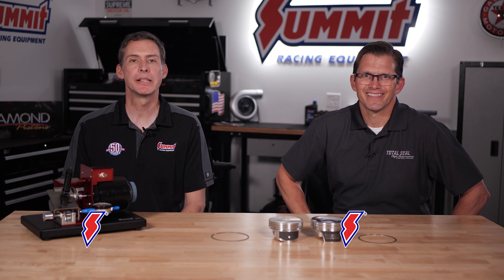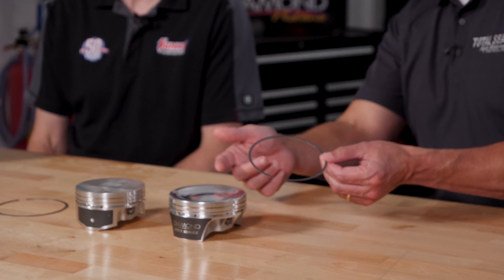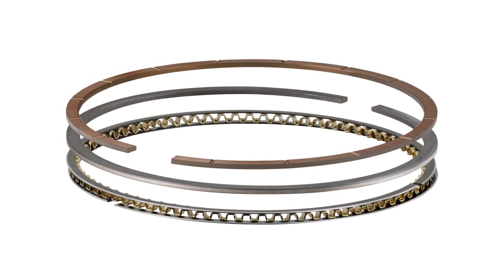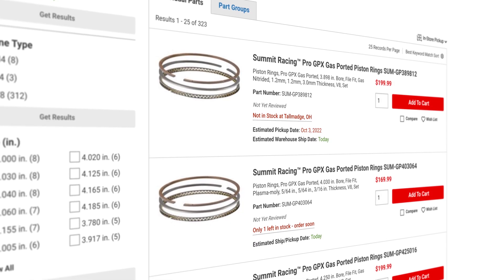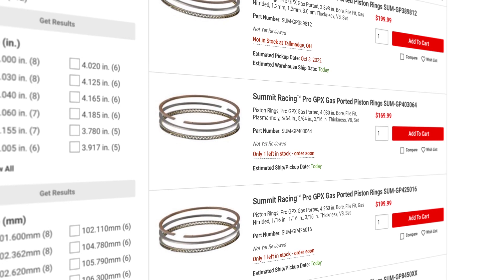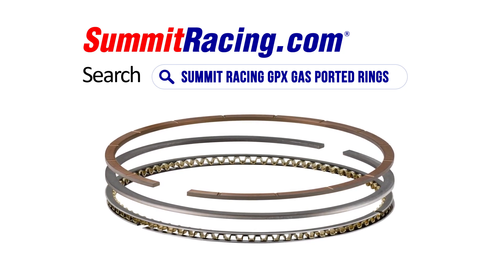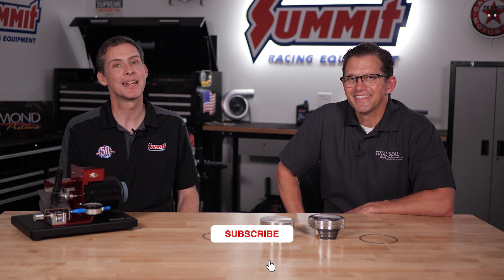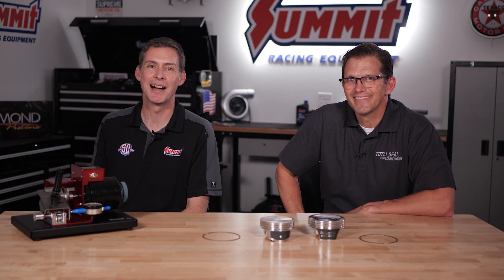Summit Racing Pro GPX Gas Ported Piston Rings: A Better Seal for More Engine Performance & Longevity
Many engine builders like gas ported piston rings because they create a better seal against the cylinder wall during the engine’s combustion cycle. This improved seal delivers better performance while dramatically reducing engine blow-by and oil contamination—potentially even eliminating the need for an oil catch can.

But unlike a gas ported piston, the lateral gas ports on Summit Racing’s gas ported piston rings are self-cleaning and won’t get clogged up from carbon buildup. Even better, since a gas ported piston ring is constantly rotating around the piston head, these rings promote an even wear pattern along the cylinder wall. Summit Racing Pro GPX Gas Ported Piston Rings add serious performance to ANY stock cast, hypereutectic, and most forged pistons, and come in practically every popular engine configuration.

Learn more about Summit Racing Pro GPX Gas Ported Piston Rings